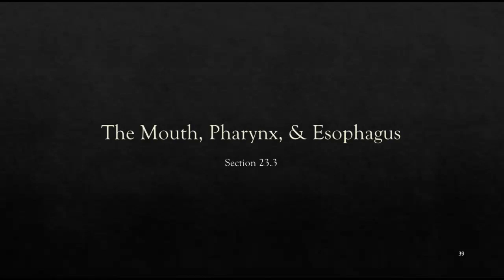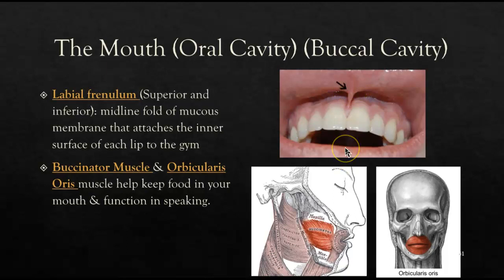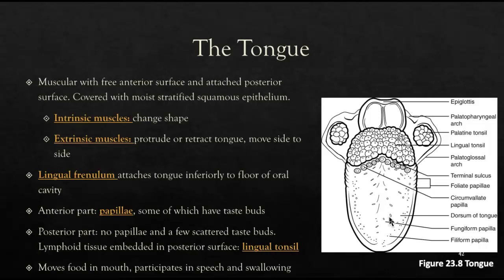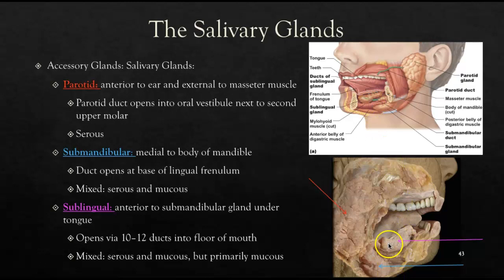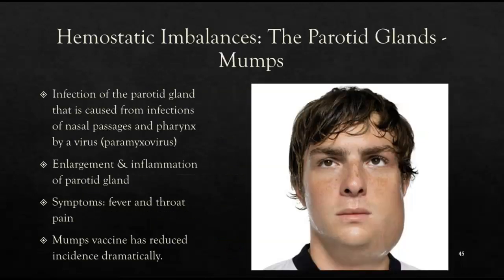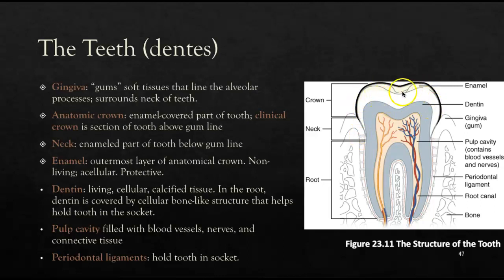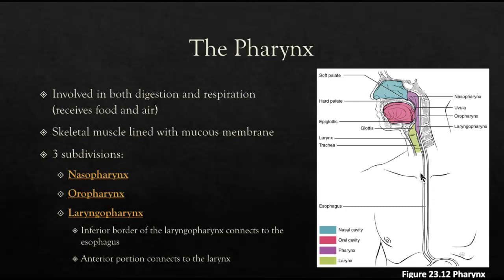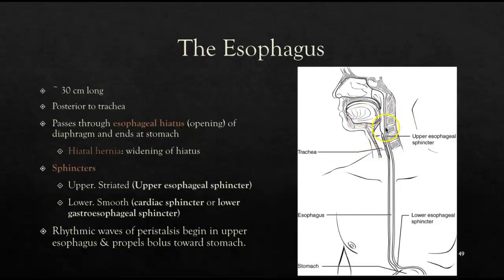AHS 230 - Ch 23.3: The Mouth, Pharynx, & Esophagus